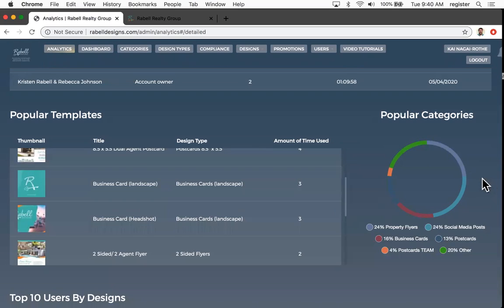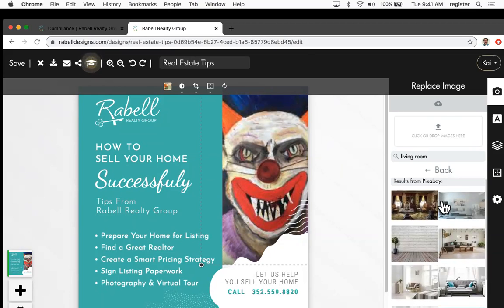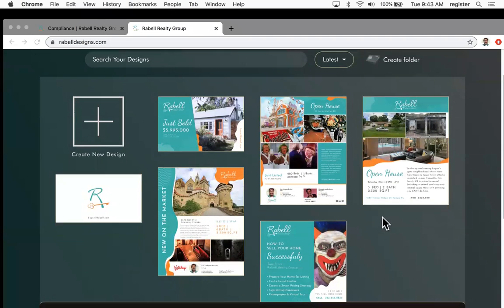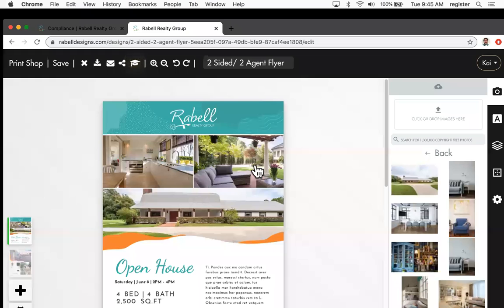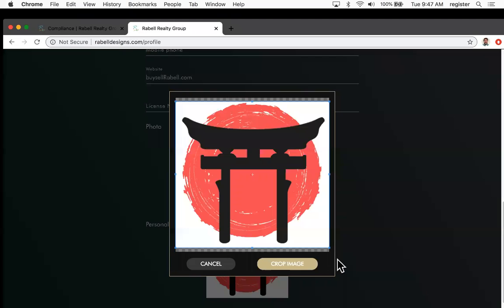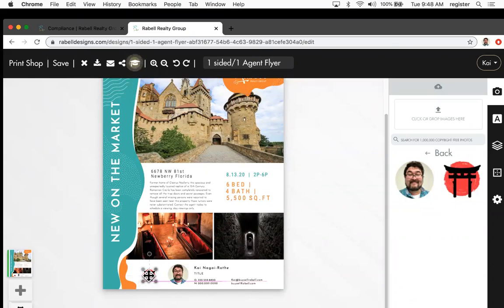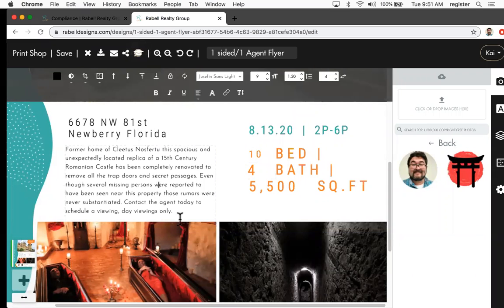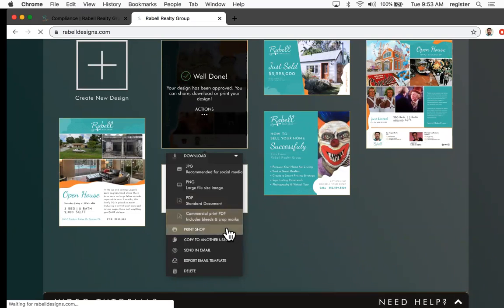Maxa Design Lab